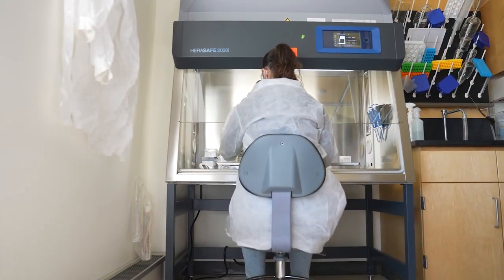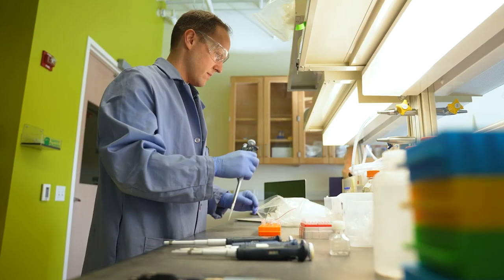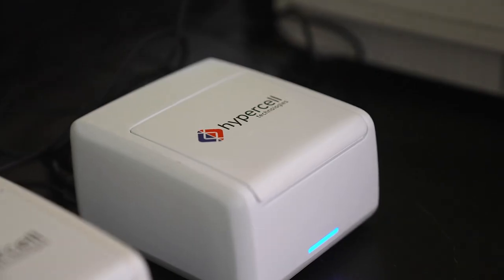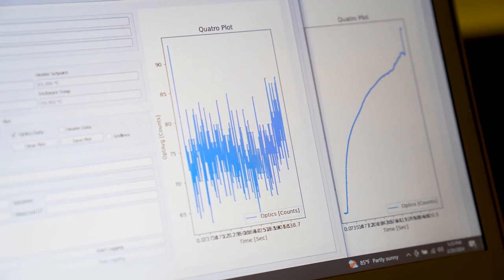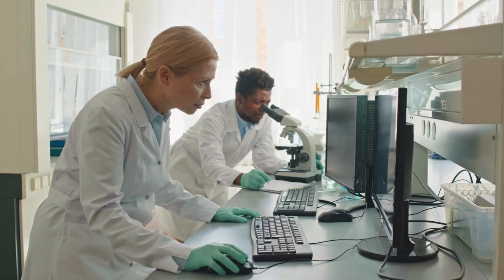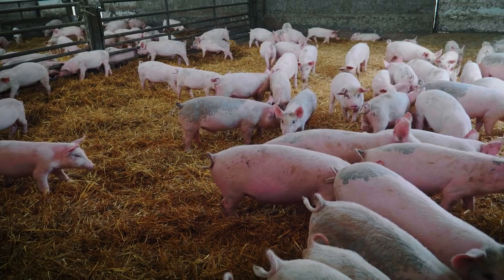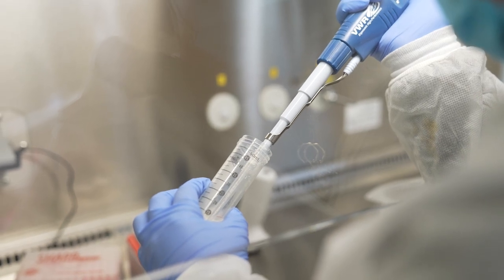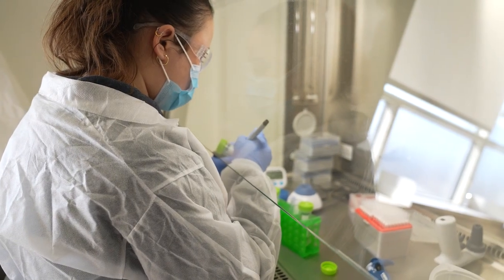2024 Edwin Moore Family Agriculture Innovation Prize Winner: Hypercell Technologies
The 2024 Edwin Moore Family Agriculture Innovation Prize Winner is Hypercell Technologies.

The Edwin Moore Family Agriculture Innovation Prize’s goal is to encourage startup companies engaged in the development of new innovative technologies that may lead to increased productivity and/or efficiency in farming, or to create new agricultural opportunities, including new processes, new crops, and new food production systems.

Hypercell has developed a proprietary point-of-care diagnostic technology platform that is as accurate as the gold standard PCR, 10x faster, and without expensive lab equipment. It allows the detection of biological contaminants in the food chain - from production to transformation - quickly, early, frequently and with precision.